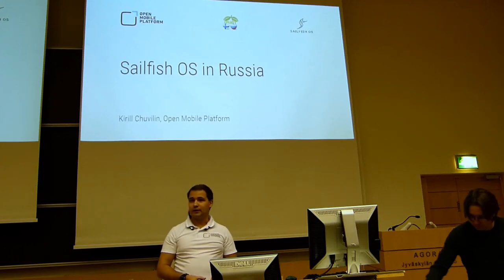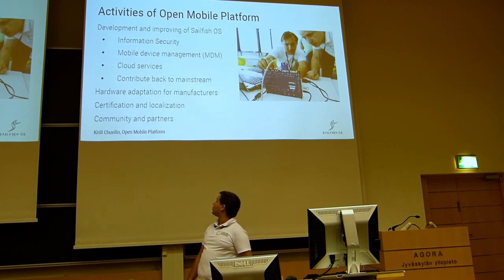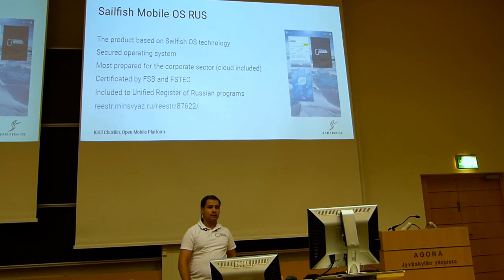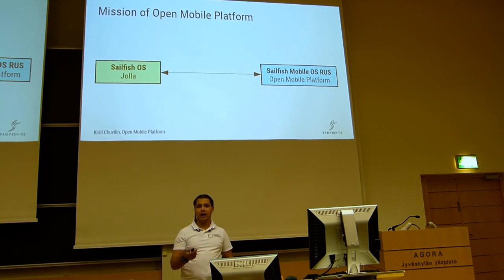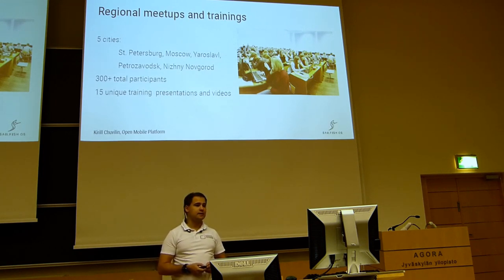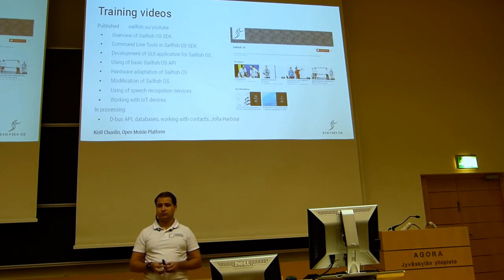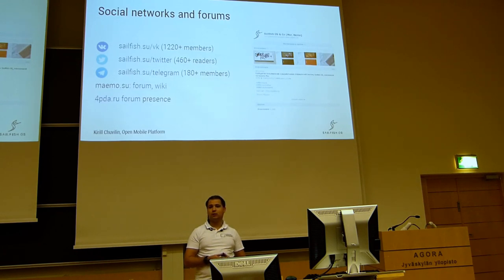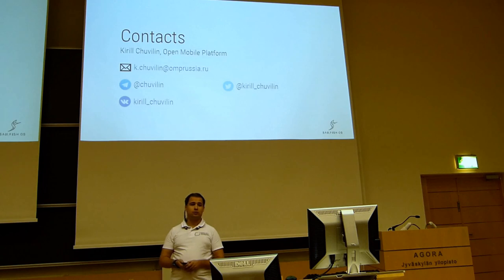Kirill Chuvilin — «Sailfish OS in Russia»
Meetup на конференции FRUCT-19